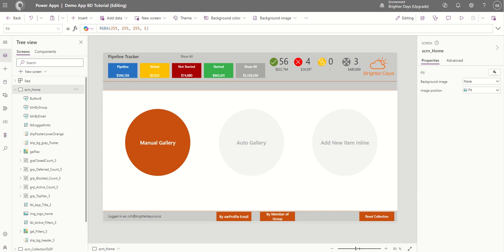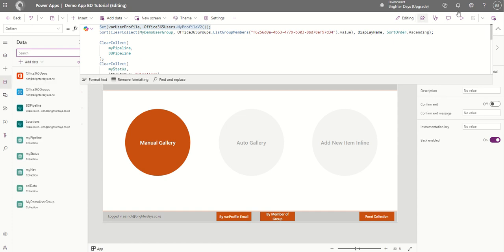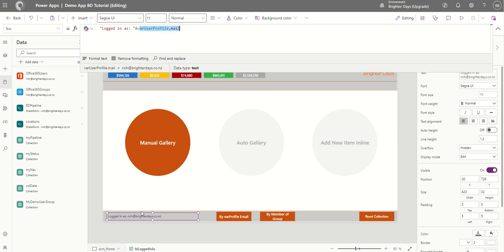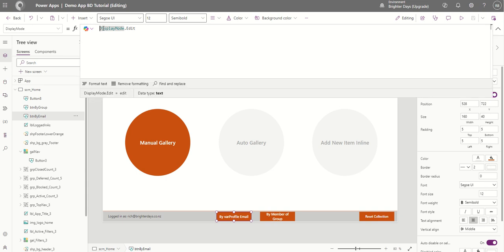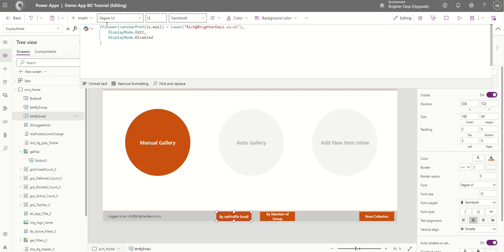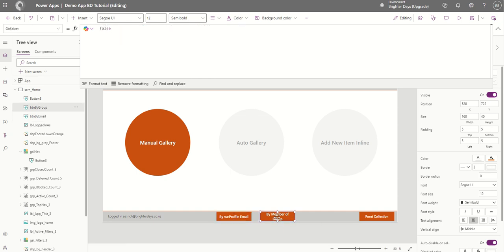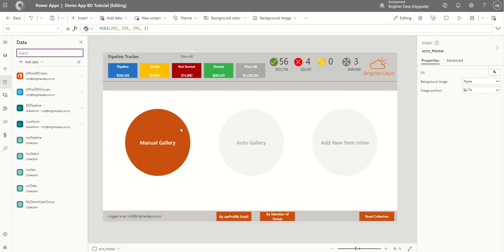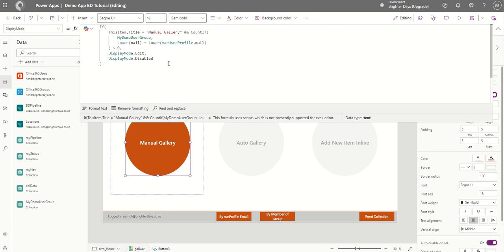How to Enable Disable Buttons in a Canvas Power App based on Logged in User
This tutorial covers how you can use the O365 User Profile or Entra ID Security Group Membership to enable buttons to be enabled or disabled.

In this tutorial we show how to set a variable to get the logged in user and how to make a collection of security group members to use in your app to compare against a logged in user and then take the action you want.

Fx formulas you may want to use.

Entra ID Group Sort(ClearCollect(MyDemoUserGroup, Office365Groups.ListGroupMembers("f-your-entra-Id group-guid-4").value), displayName, SortOrder.Ascending);

O365 user profile Set(varUserProfile, Office365Users.MyProfileV2());